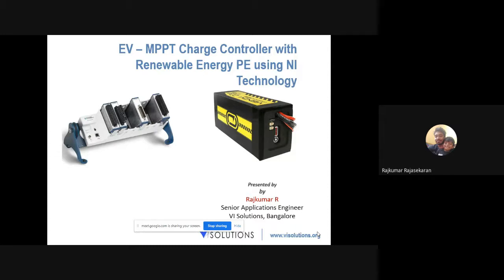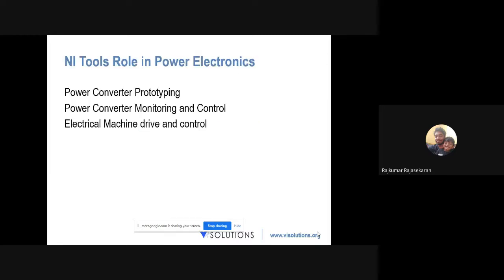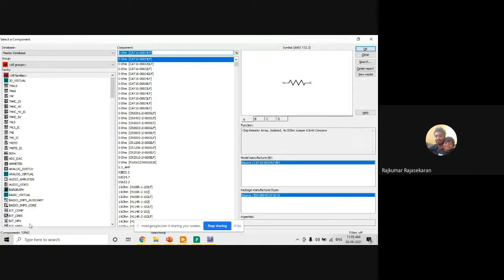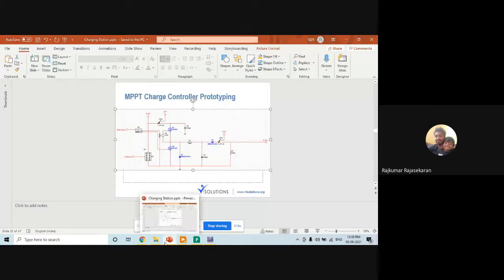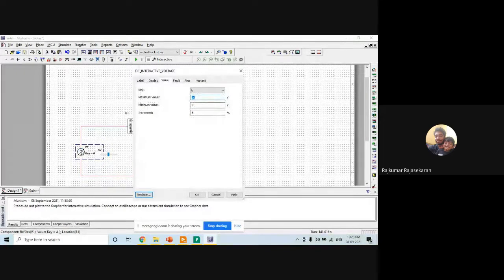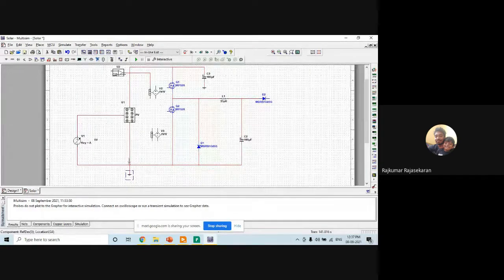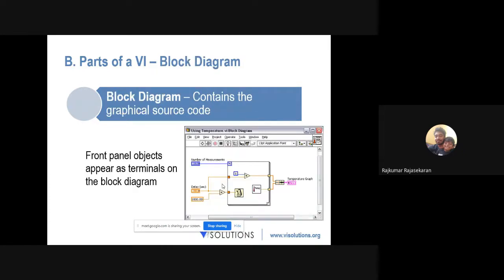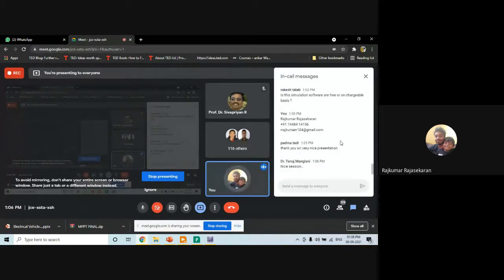Renewable energy power electronics for automotive & designing renewable charging station for EV MMPT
Er. Raj Kumar, Senior Application Engineer, VI Solutions, Bangalore, Karnataka